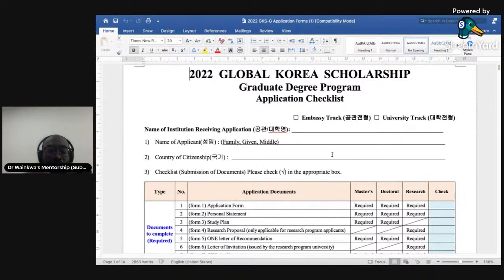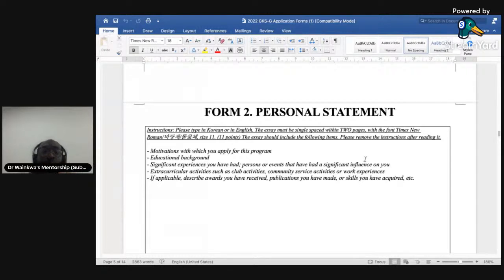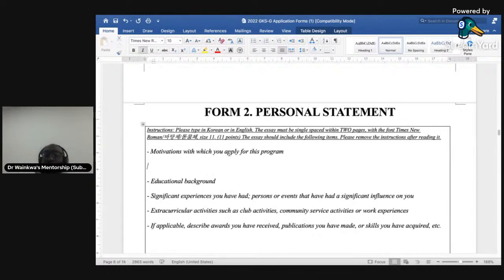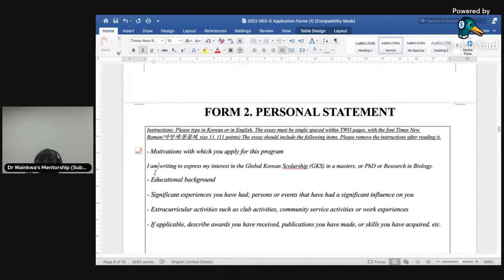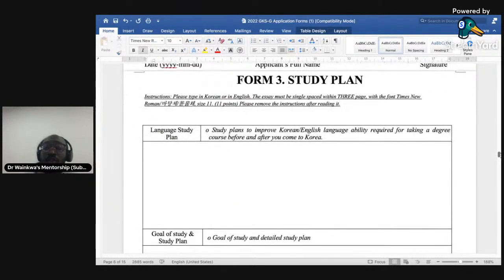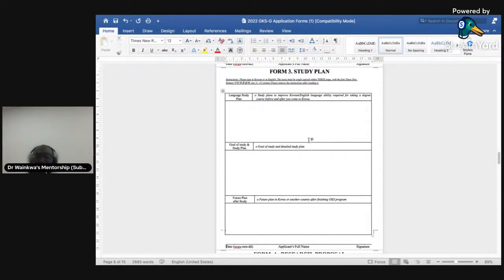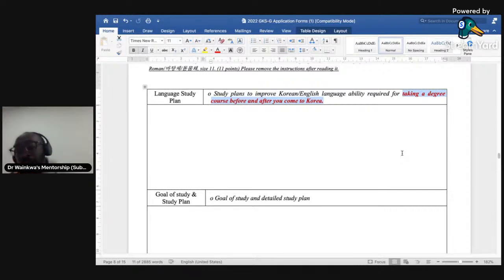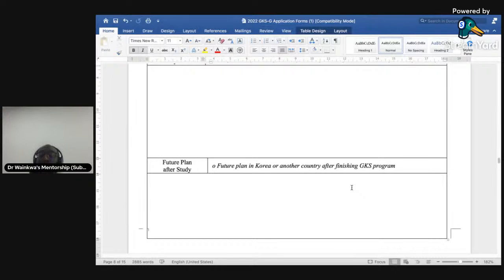How to fill form 2-3 of the Global Korean Scholarship application form 2023 and some tips